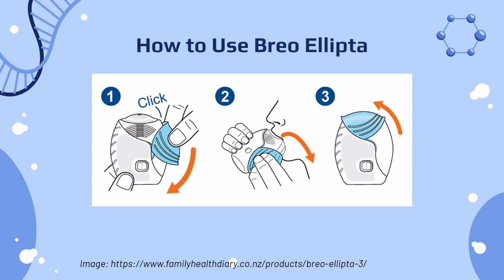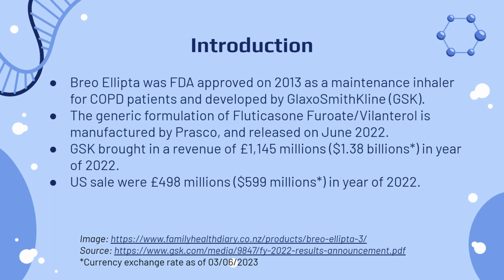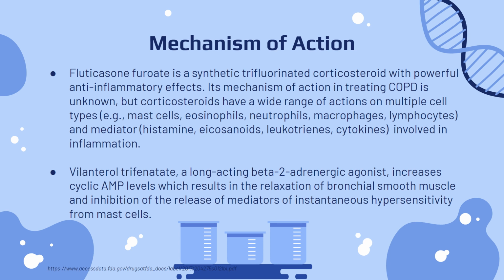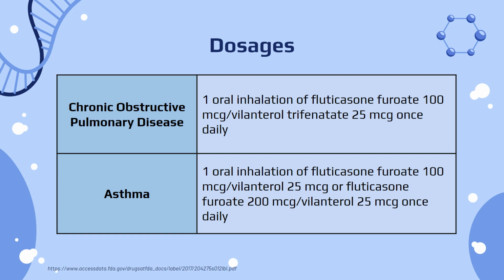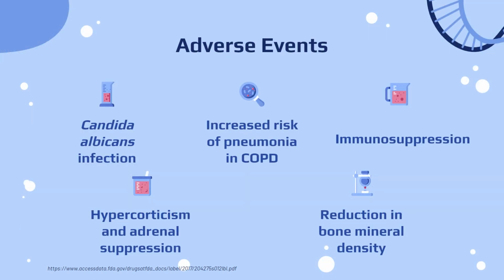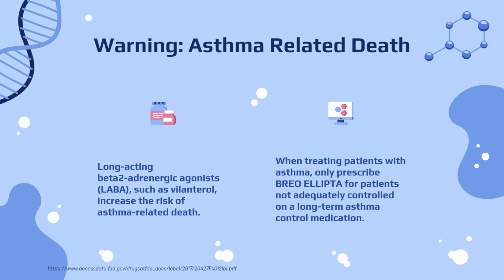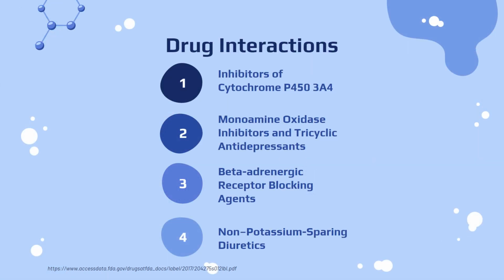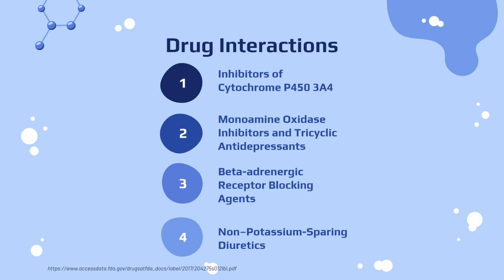Breo Ellipta Drug Informational Video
This video was made by Cafrey He Feng , 2023 Pharmacist Candidate. He will review: Patient consultation points, indications, dosing and adjustments, mechanism of action, side effects, and monitoring parameters